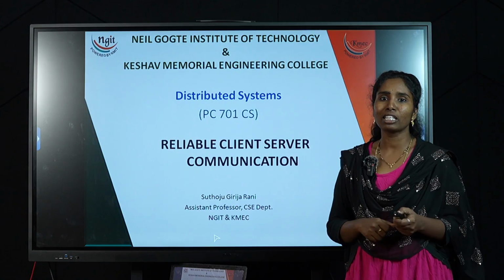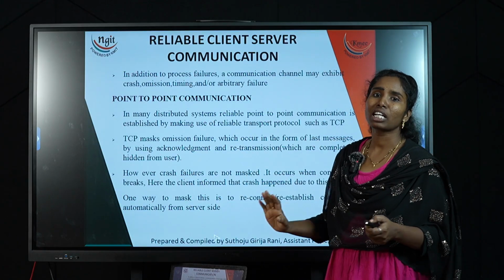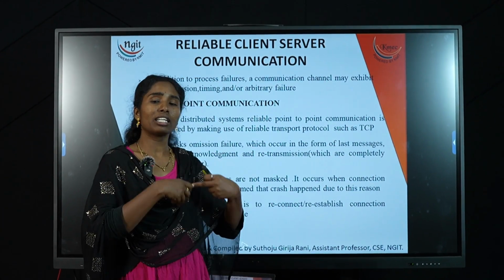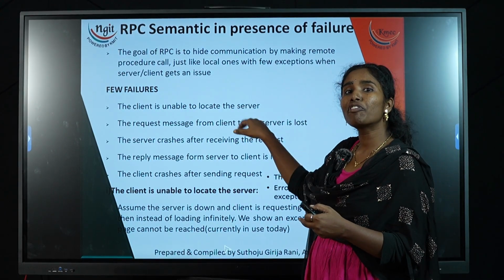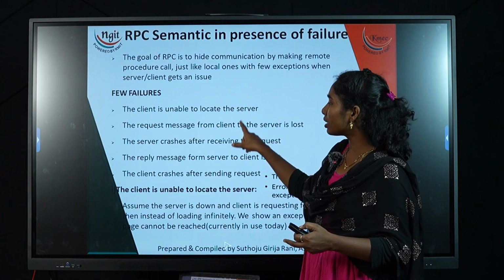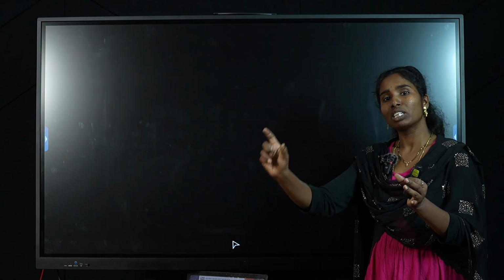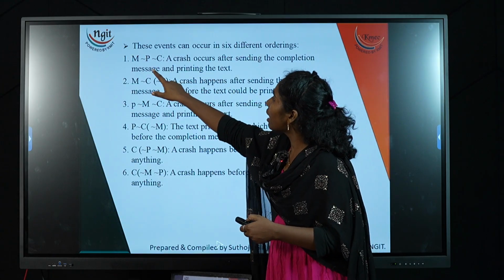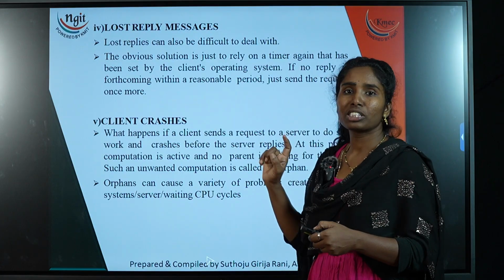3.3 Reliable Client Server Communication